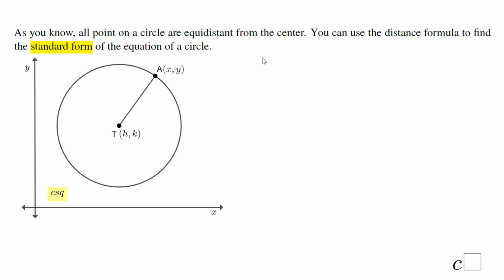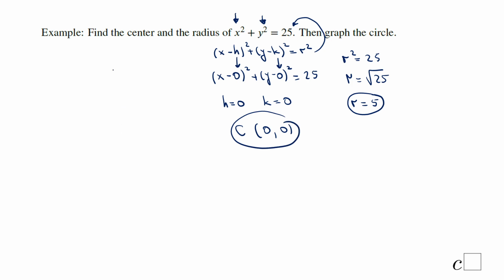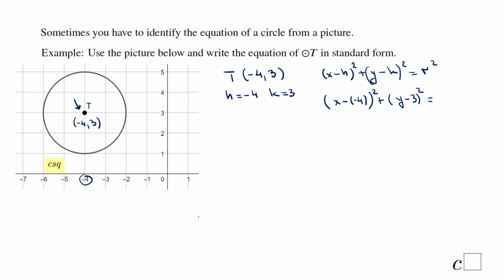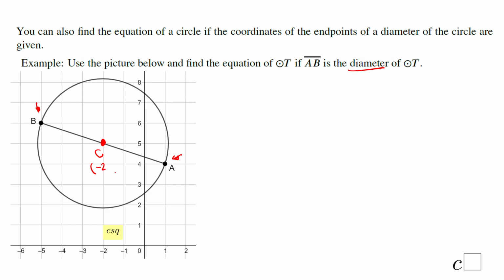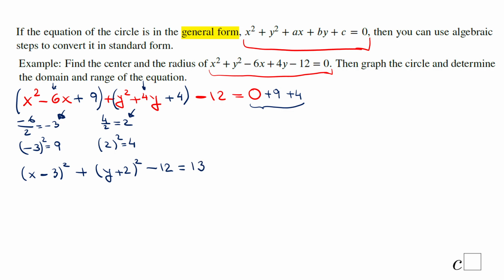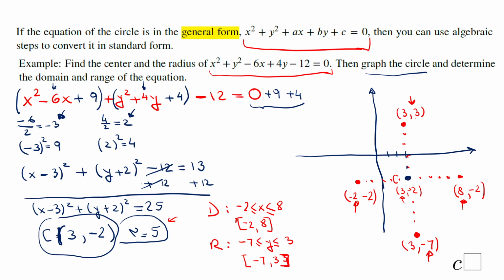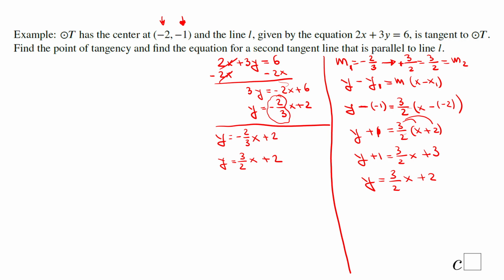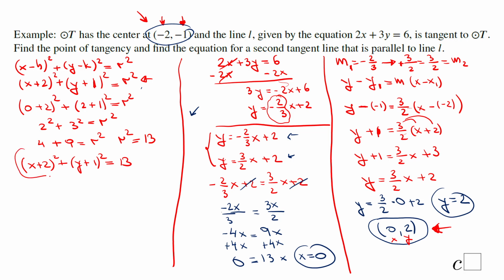Circle: Equations of Circles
This lesson covers equations of circle; the standard form and the grneral form